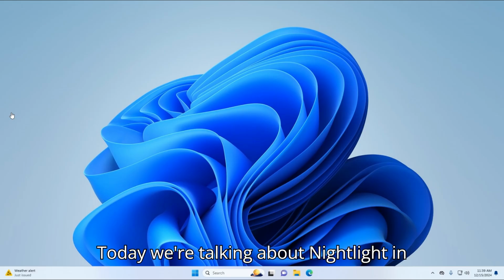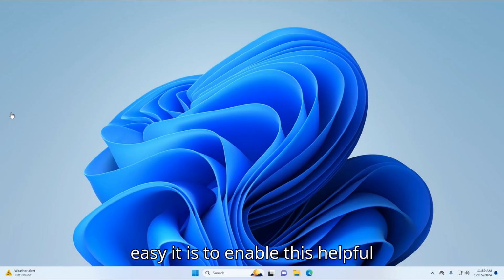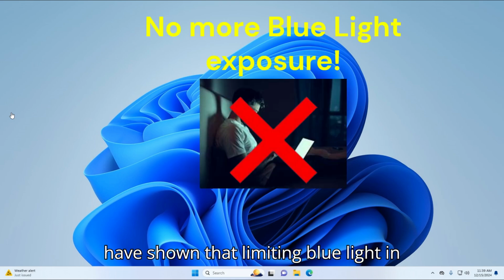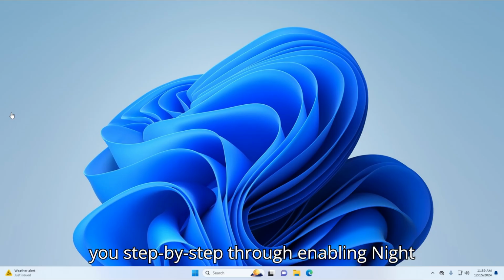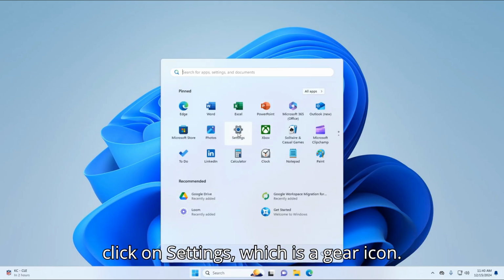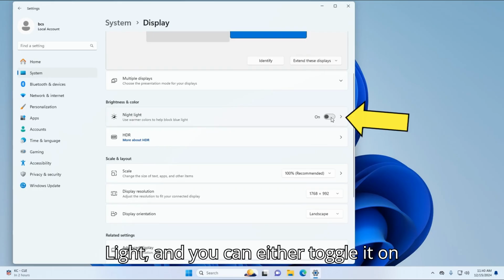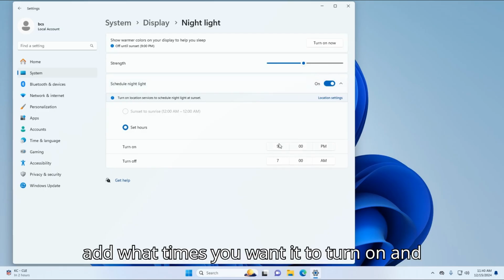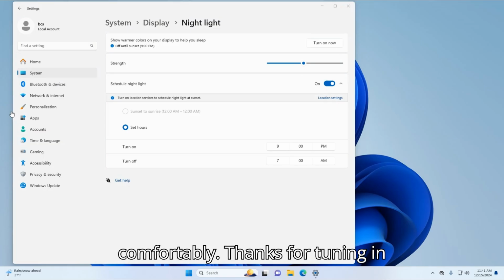Reduce Eye Strain with Night Light in Windows 11 | Quick & Easy Guide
Tired of straining your eyes during late-night screen time? 🖥️💡 Learn how to turn on Night Light in Windows 11 and enjoy a softer, more comfortable display that's easy on your eyes!

In this quick tutorial, I'll walk you through:
✔️ Activating Night Light
✔️ Customizing its schedule
✔️ Adjusting color temperature for a perfect viewing experience

💻 Whether you're working late, gaming, or just scrolling, this feature is a must-know for all Windows 11 users!

🔔 Don’t forget to share this with someone who could use this helpful tip!